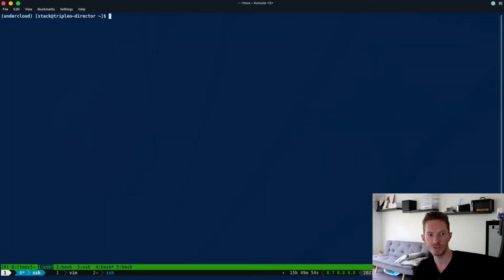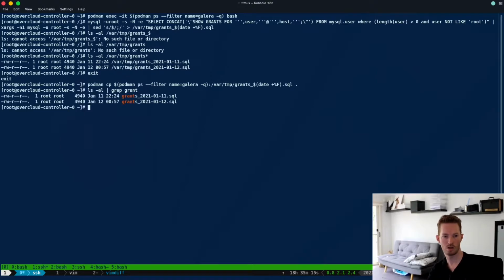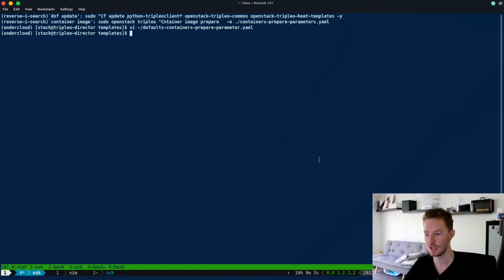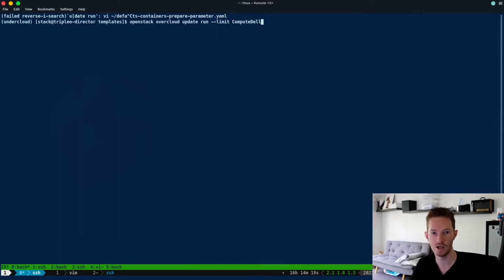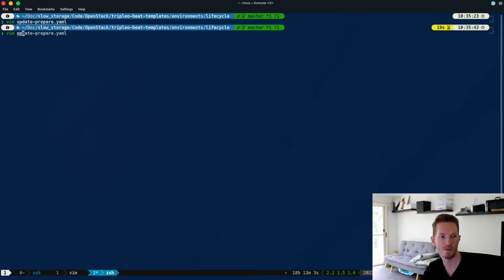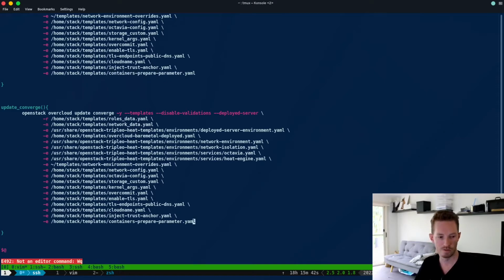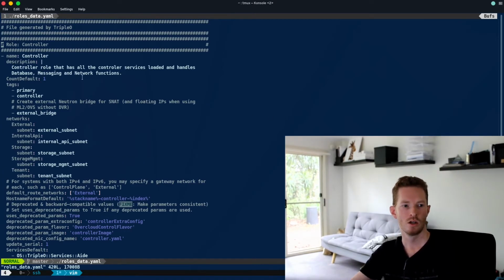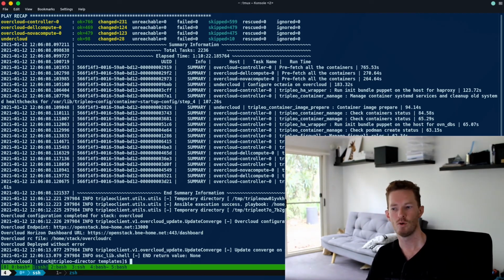TripleO - Minor Update Process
In this video, we take a look at the minor update process. We discuss what happens at each stage of the minor update process, with a look at how Heat environment files are included at different points to change the behaviour of each step.

TripleO Minor Updates:
0:00 Intro
0:23 Making backups
3:18 Update repos
5:17 Update Container Images
5:55 openstack undercloud upgrade
6:16 Update Prepare
6:58 Looking at the update playbooks
8:15 Update run
9:38 Update Converge
14:28 Recap and overview